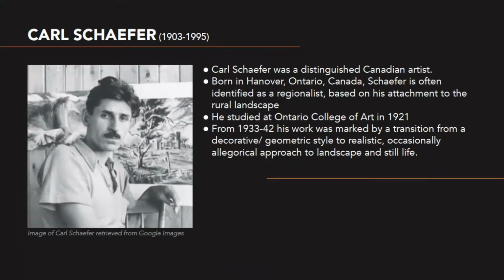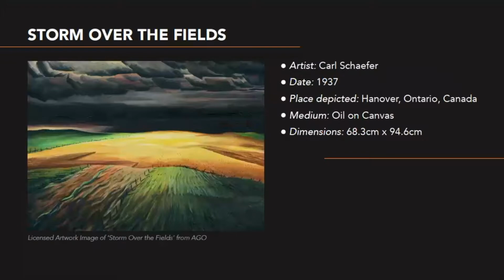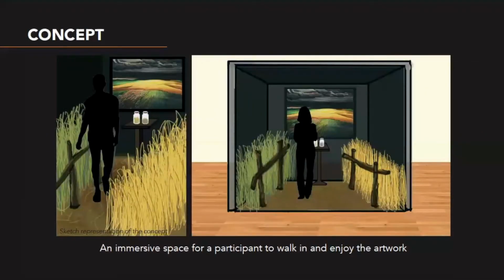Multi-sensory Museum: Storm Over the Fields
A multi-sensory translation of Storm Over the Fields by Carl Scheafer (1937). The video aims to represent an accessible immersive experience for all guests. To showcase the idea, I have shared a prototype of an immersive space using grass, mud and rubble. It will Describe the journey and invite you to enjoy sounds, smell and texture elements that enhance the multi-sensory experience.